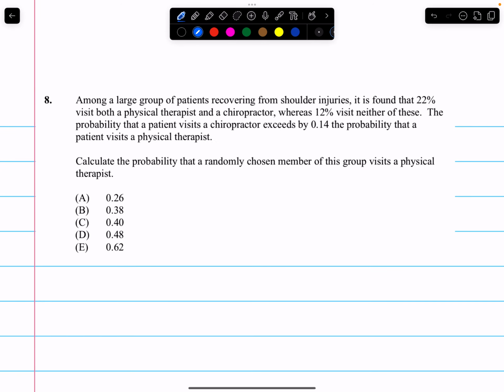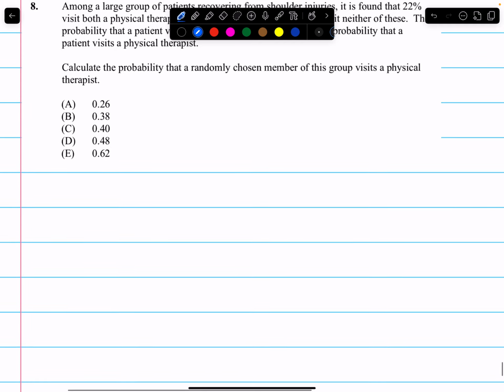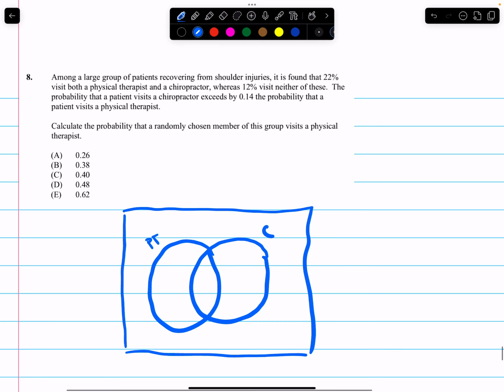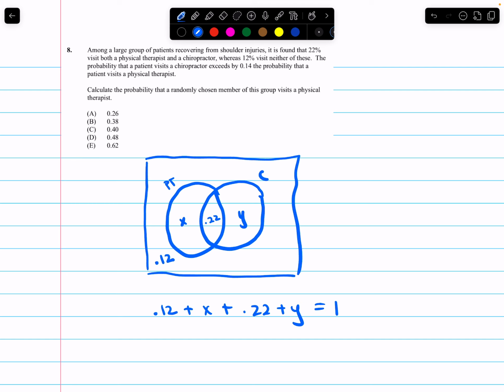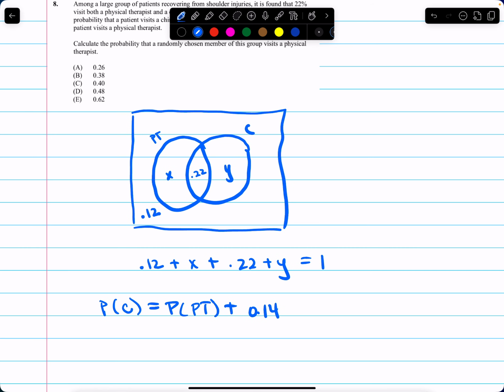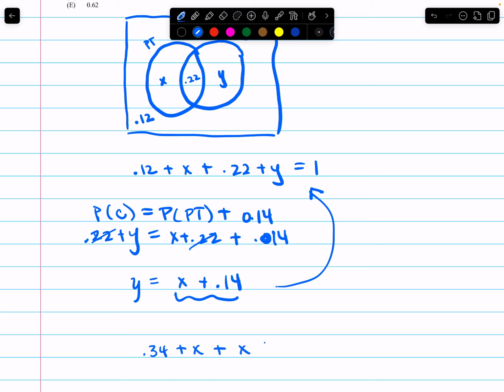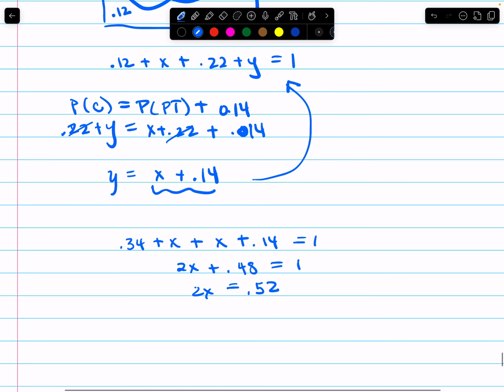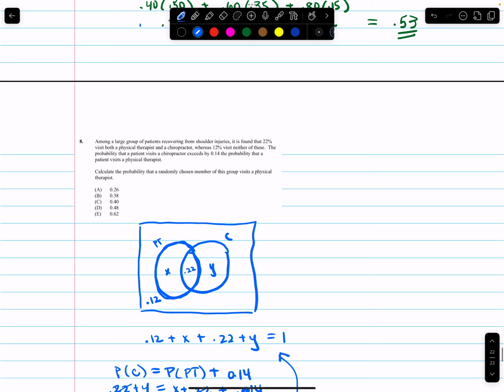SOA P EXAM PRACTICE PROBLEM 8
Among a large group of patients recovering from shoulder injuries, it is found that 22% visit both a physical therapist and a chiropractor, whereas 12% visit neither of these. The probability that a patient visits a chiropractor exceeds by 0.14 the probability that a patient visits a physical therapist.